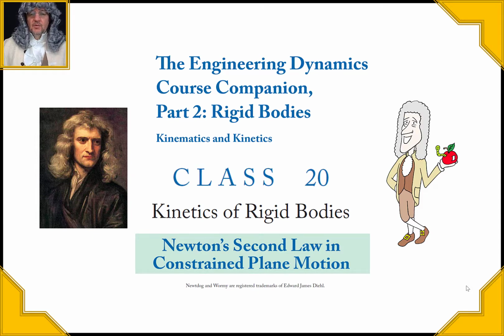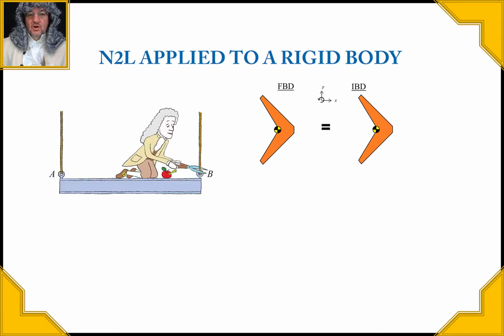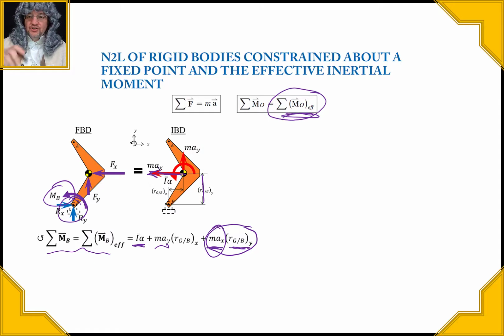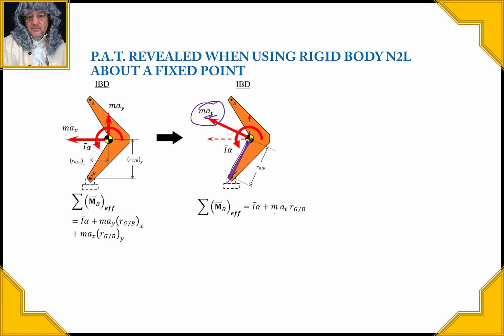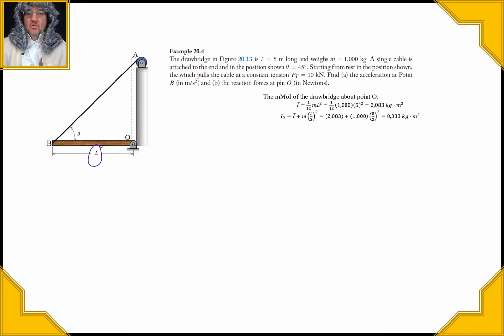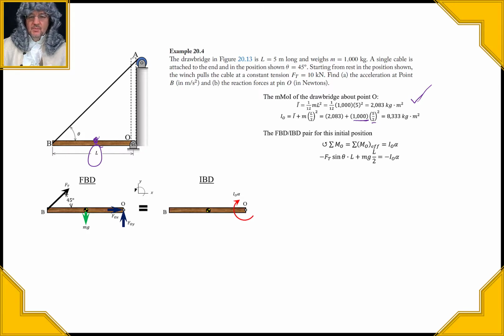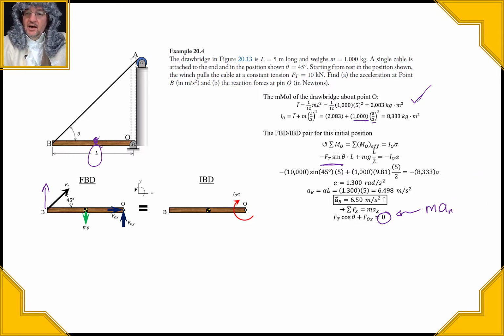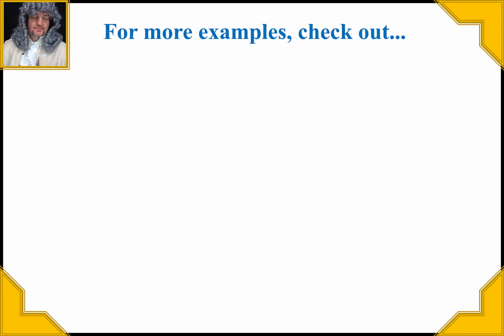Dynamics Companion Class 20: Rigid Body Kinetics, Newtons 2nd Law, Constrained Motion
Table of Contents:

00:00 - Introduction
00:47 - B.L.U.F.
03:14 - N2L Applied to a Rigid Body
04:53 - Effective Inertial Moment
07:55 - Parallel Axis Theorem from Effective Moment
10:35 - Example
19:35 - For more examples, check out...